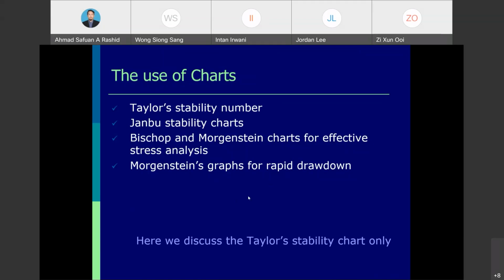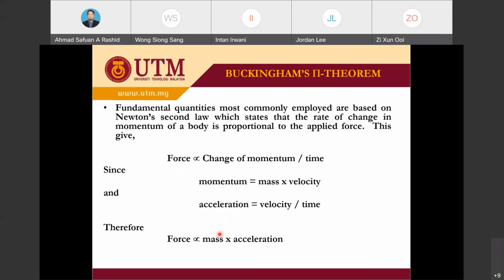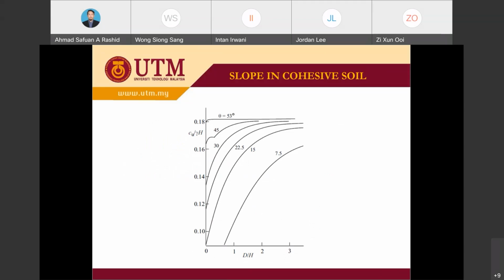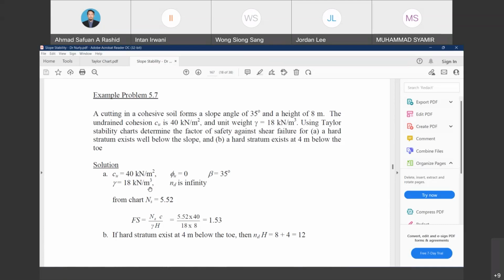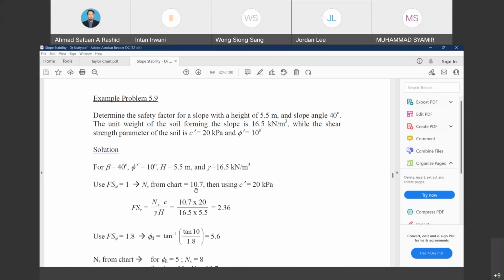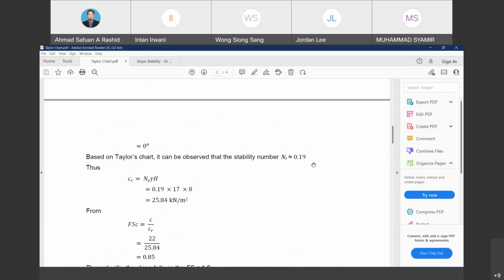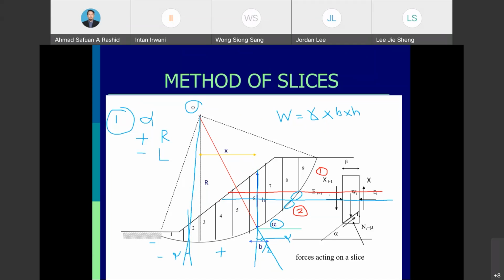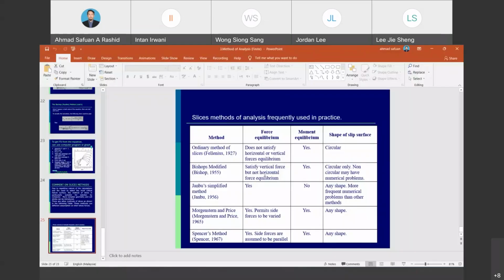Finite Slope 12 Nov Part 1